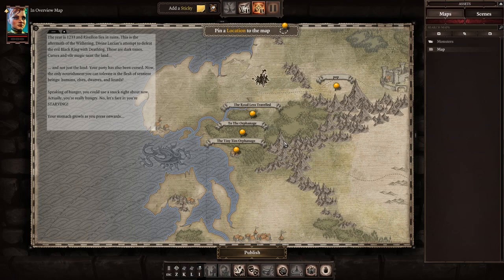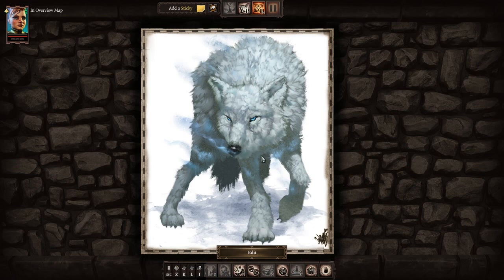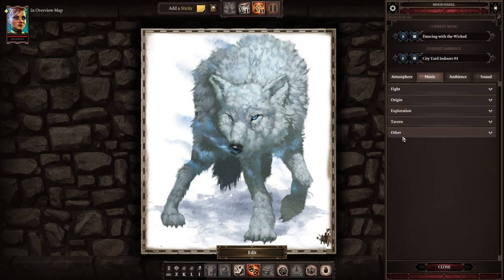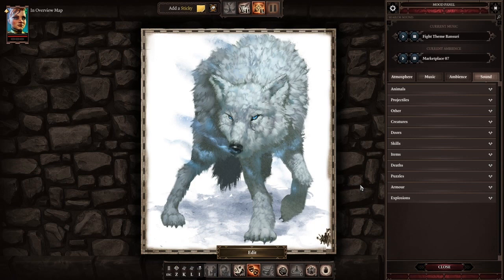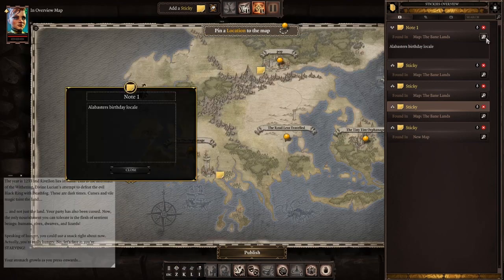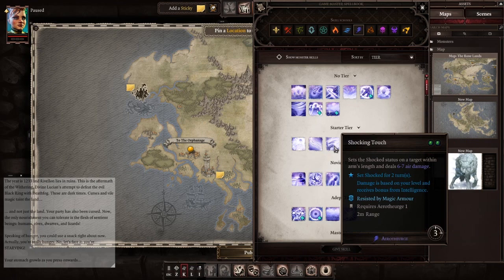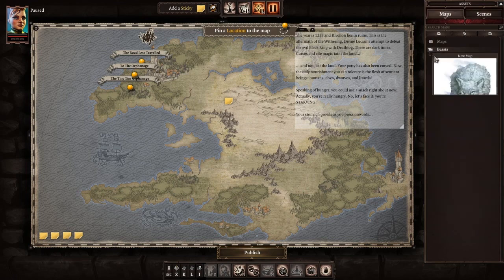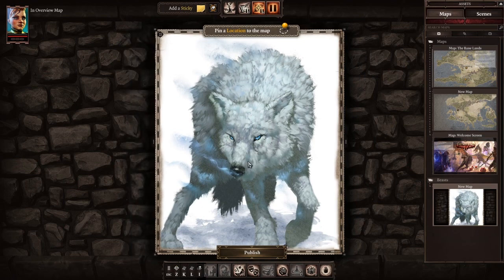How to play DnD With Divinity: Original Sin 2 - Part 1 IMAGES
I go into details as to how DOS 2, made by Larian can be used as a tool to play DnD.